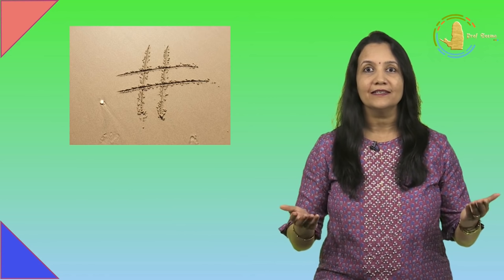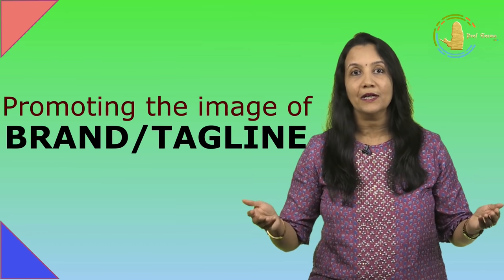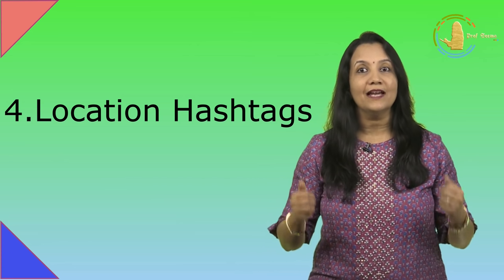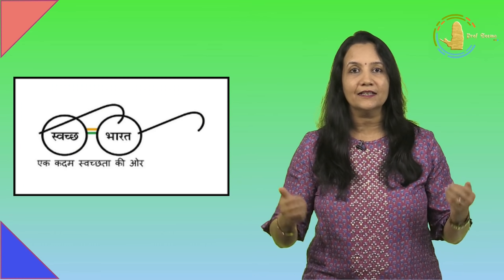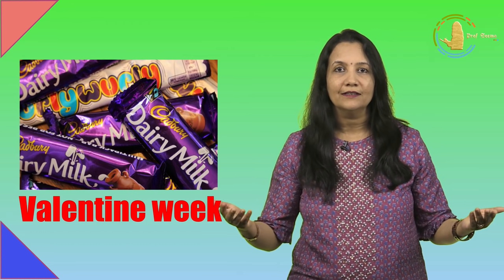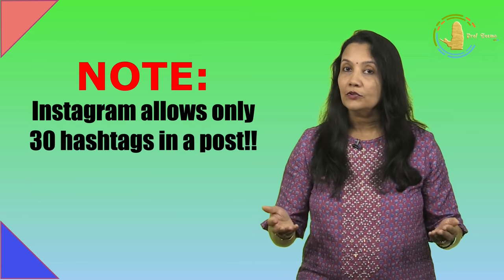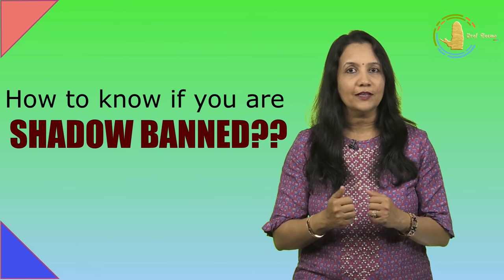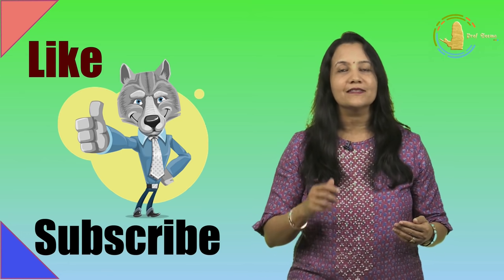How to Find Hashtags for Instagram | Hashtags for Instagram Likes | Latest Tips 2020 | Prof Seema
Wondering how, amongst so many posts, will your post survive?
Don't get overwhelmed by the numbers as these can easily be turned in your favor with the help of insta HASHTAGS!

If you want to dig deep into Digital Marketing, be sure to check out my book, published by McGraw Hills
Buy my new book on How People Buy Online from amazon

TYPES OF HASHTAGS
• BRAND HASHTAGS
These are mostly used to promote the unique traits of the brand that makes them stand apart from their competitors.

• AUDIENCE DESCRIPTIVE HASHTAGS
These hashtags are used by defining the type of audience in the hashtag. Example

• PRODUCT DESCRIPTIVE HASHTAGS
Hashtags which promote a particular product falls under this category.

• LOCATION HASHTAGS
These are extremely beneficial if you are trying to attract customers to your local store.

EVENT HASHTAGS
These hashtags for Instagram are used to create social hype about a particular event.

LIFESTYLE HASHTAGS
These kinds of hashtags are used to promote your brand's product by bringing a change in your customer's lifestyle.

CONTENT HASHTAG- These are hashtags that are related to your content. Content hashtags improve the SEO of your post.

TIPS AND STRATEGIES
It is all about finding the right balance between popular hashtags and danger of being crowded out of high demand topics.

It will be as difficult to read long hashtags as it was for you to read this heading.

USE HOLIDAY HASHTAGS
Everyone has some emotional bonding for some holiday. It is a very good strategy to use these holidays to promote your brand. The idea behind this strategy is to get people to attach your brand with that holiday in some way.

CLEVER USE OF HASHTAGS
Ever get frustrated to see a post with a small caption and tons of hashtags? These kinds of posts feel too aggressive and desperate. It is an art to use hashtags and also not seem too aggressive.

One of the ways is to put a few dots in the next five to six lines of a caption and then put the hashtags. This puts the ‘read more’ option and the viewer only sees the caption.

Another way is to put the hashtags in the comments section. Note that Instagram only allows a total of 30 hashtags on a post. This includes the hashtags in comments as well.

You can also put Hashtags in stories as well. All you need to do is write the hashtag on the pic with the text option. Instagram puts a limit of 10 hashtags per story.

You can also put Hashtags in your Instagram Bio to promote what you do.
Avoid using hashtags like Follow4follow, likes4likes. These hashtags look insensitive and show desperation.

AVOID TAKING CHANCES THAT YOU MAY REGRET
A marketer needs to understand what the social and moral stands of their brand are. You don’t want to post content that contradicts anything that your brand stands for. These events can put the brand in very problematic situations and make the brand look inauthentic.

AVOID GETTING SHADOWBANNED
An Instagram Shadowban is when your hashtags can only be seen by the people who follow you. Your posts can't be seen when the hashtag is searched.

How to know whether you are shadowbanned or not?
It's simple. Ask someone who doesn't follow you to search for your post in the top feed of the hashtag. If your post is not there, there could be a chance that you are shadowbanned.
Shadowbanning is done by Instagram due to multiple reasons like the use of bots to increase followers, use of same hashtags for months, use of broken hashtags, etc.

POST AT YOUR BEST TIME
It makes sense to make your move when it will make the strongest impact. It's best to know when your post receives the maximum attention from your audience. For everyone using the Business profile (which you should if you aren't), go to insights and then the audience to know when your post is seen the most. Try posting 5 minutes before that time and engage with your users 10 minutes before posting to boost your profile traffic.

People might use your hashtags to ask you questions about your brand. It is crucial to reply to them as soon as possible. Unattended questions can make the brand look insensitive.